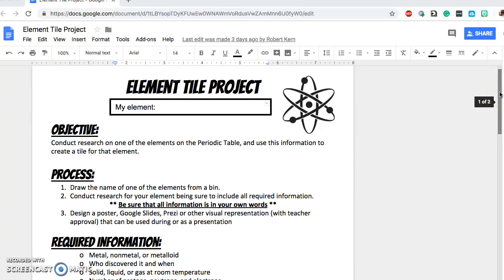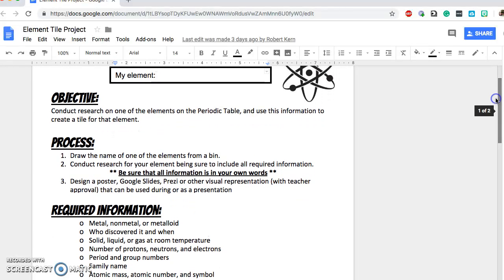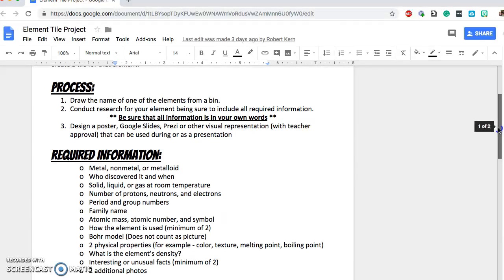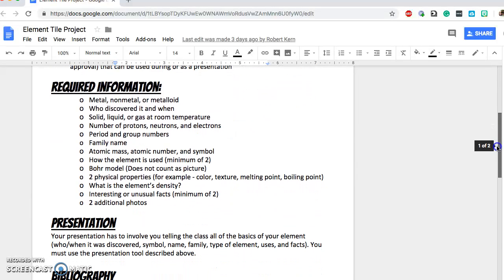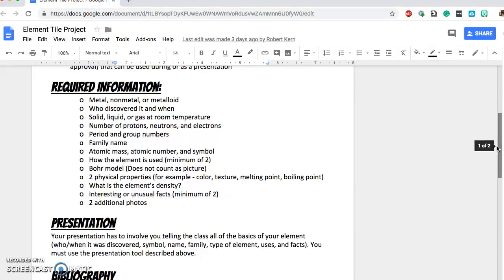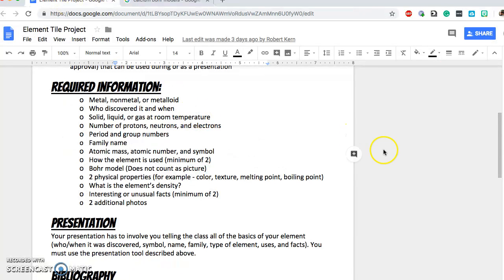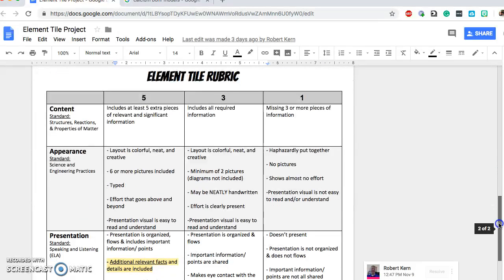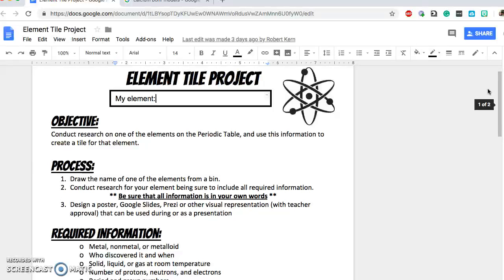Element Tile Project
Description of the element project